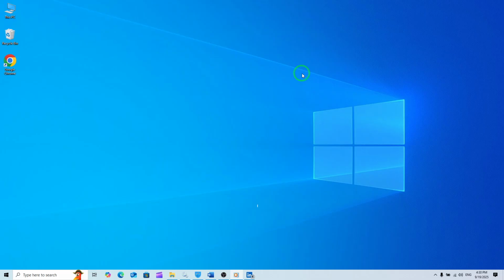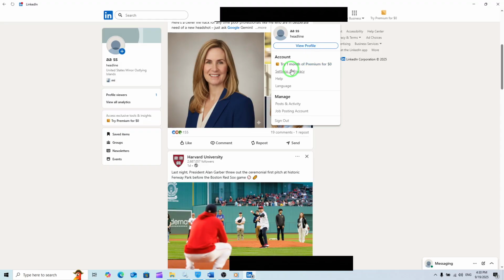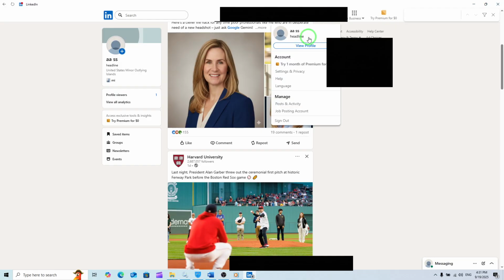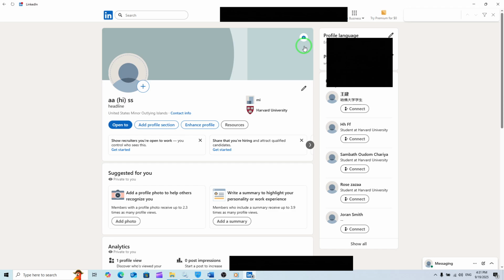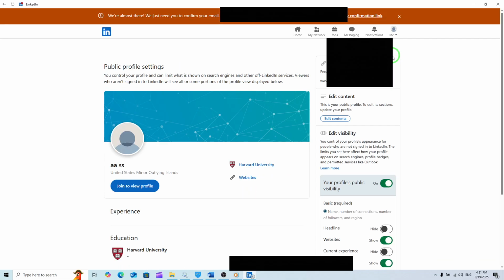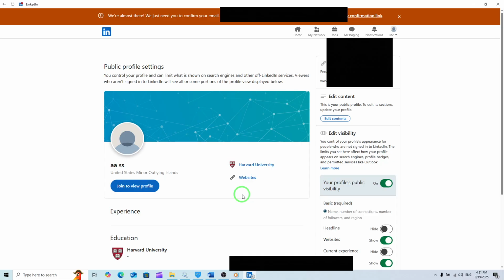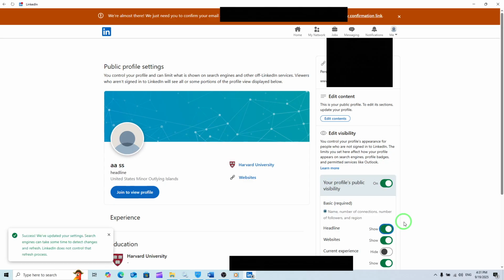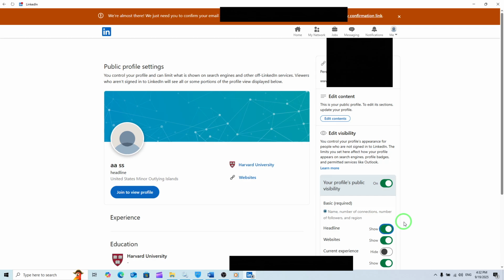How To Show Your Headline On LinkedIn App On PC (New Update)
Learn how to show your headline on the LinkedIn app using your PC with the latest update. This quick tutorial walks you through the exact steps so you can make your headline visible to others easily.

1. Open LinkedIn app

2. Click on Me icon at the top right corner

3. Click on View profile

4. Click Edit icon next to Public profile & URL

5. Enable Headline-

Chapters:
00:00 Intro
00:12 Soultion
01:05 Outro